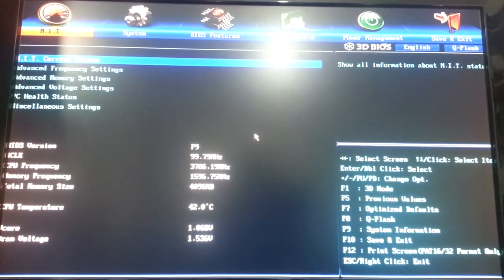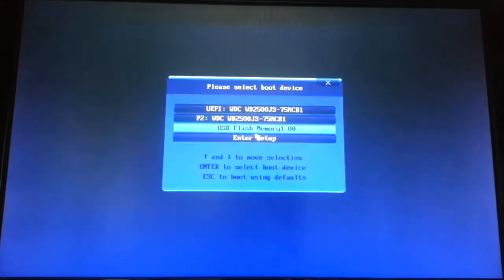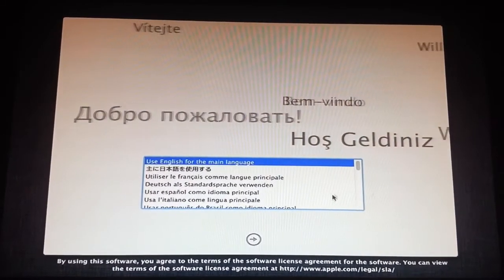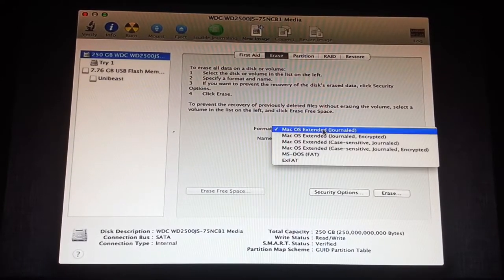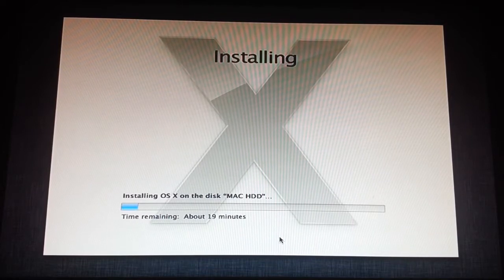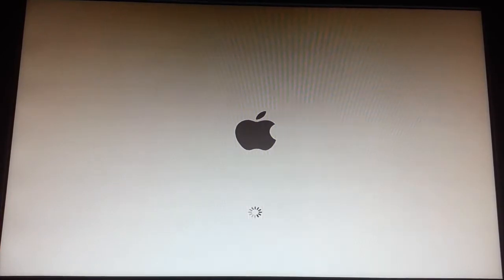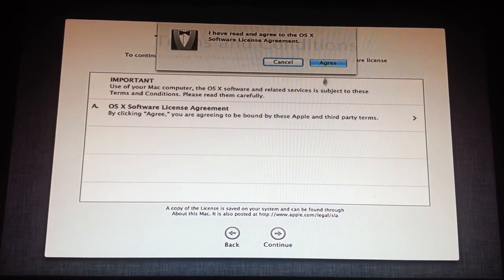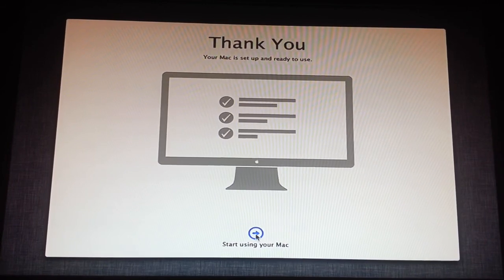Hackintosh From Start to Finish: Installing Mountain Lion (Part 1)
This is a start to finish guide on how to install mountain lion on a custom built hackintosh!
there is part 2 to this video!